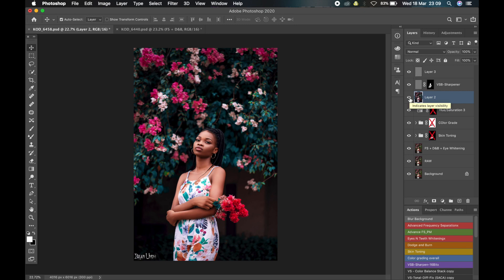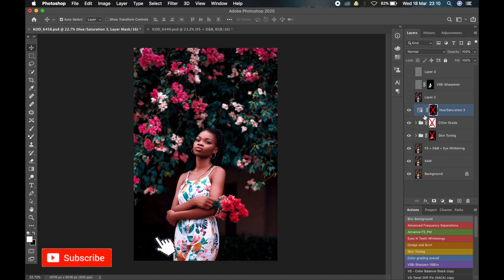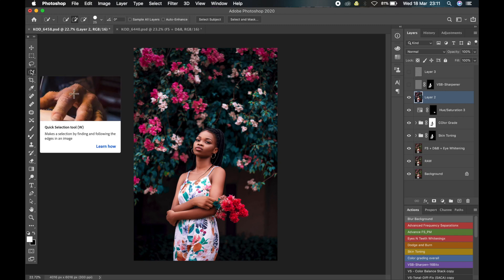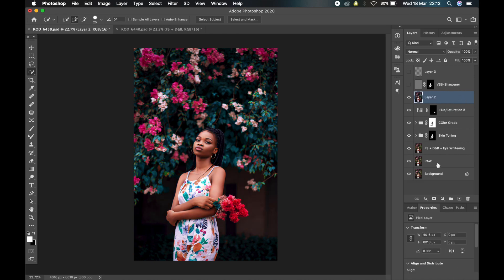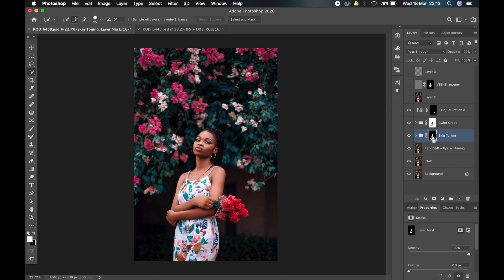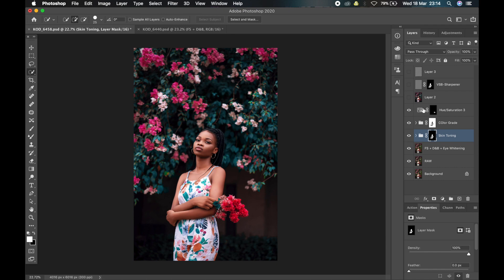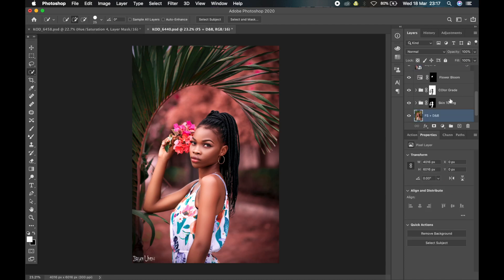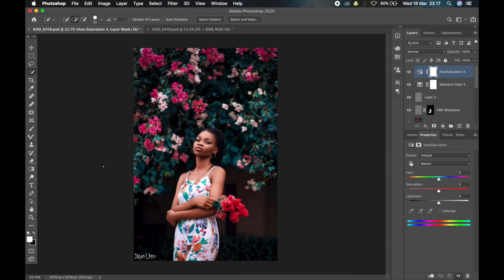ONE Tip that'll SIGNIFICANTLY Improve your COLOR GRADING in Photoshop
In this tutorial, you'll learn ONE simple and easy Tip that'll SIGNIFICANTLY Improve your COLOR GRADING in Photoshop

In this video I share with you a simple way of selectively choosing and color grading different parts of an image to achieve a Pro looking grade at the end.